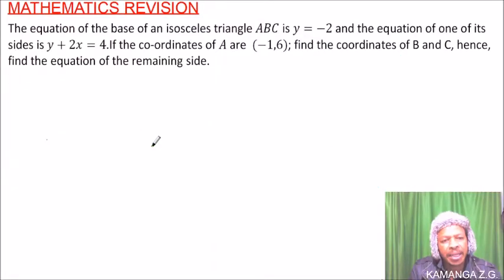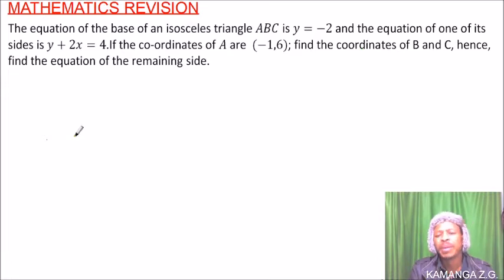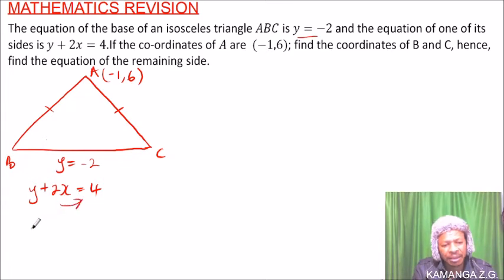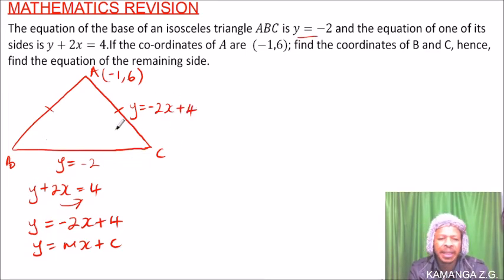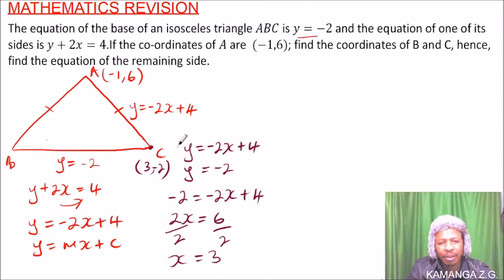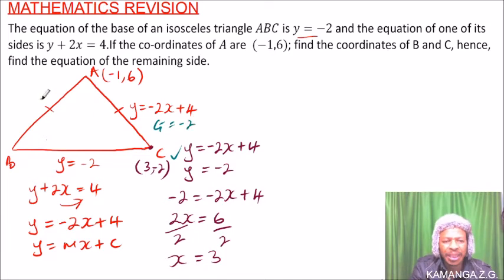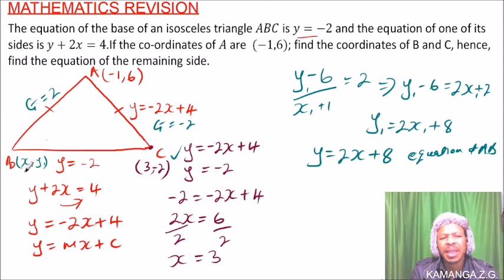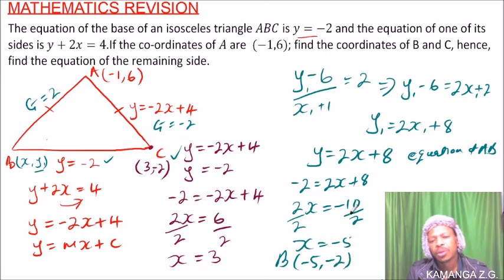GRADIENTS FORM 2 QUESTION